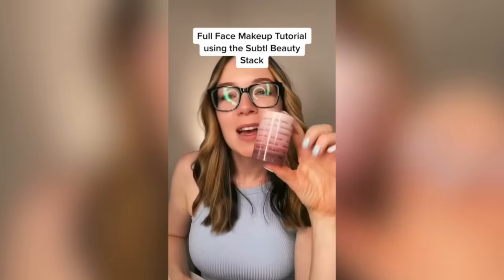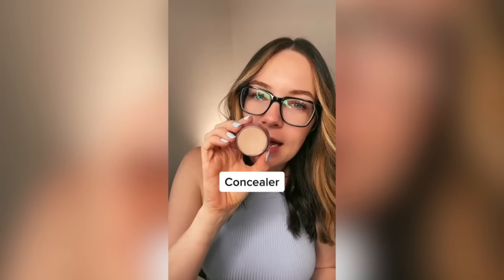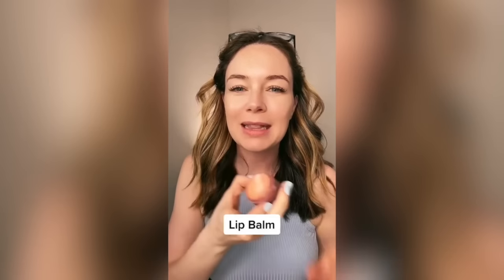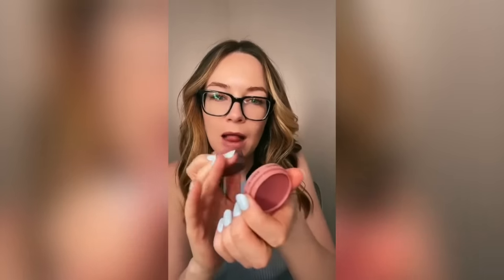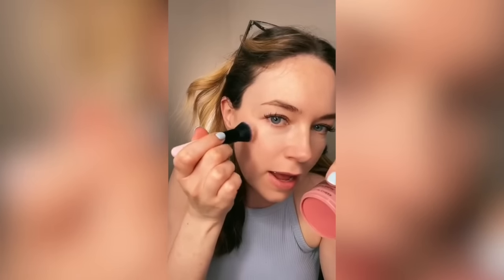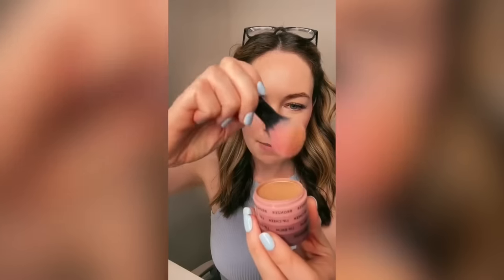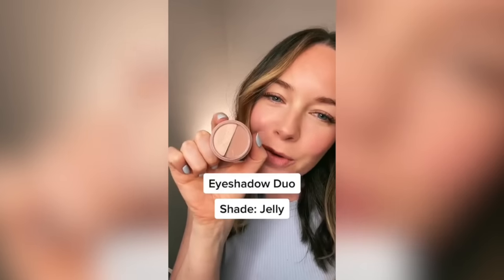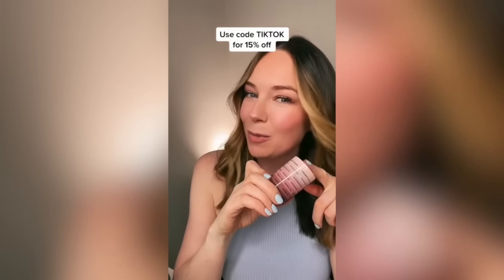A Full Face Makeup Tutorial Using Just The Subtl Stack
Rachel, CEO of Subtl Beauty here!

I've got a lot of requests to show off a full-face tutorial using just the Subtl Stack.